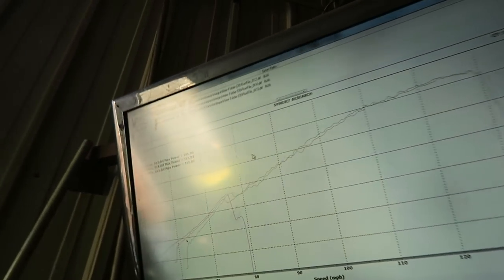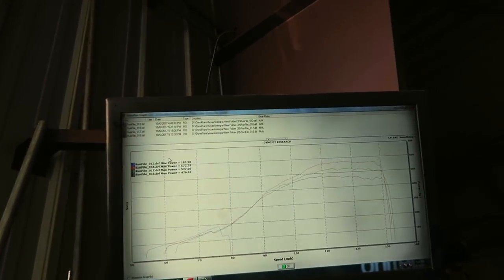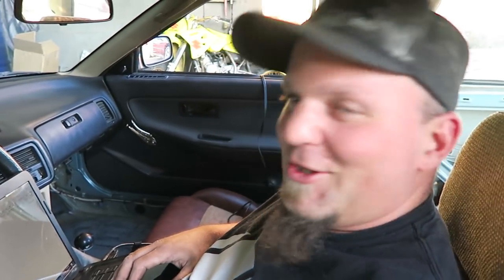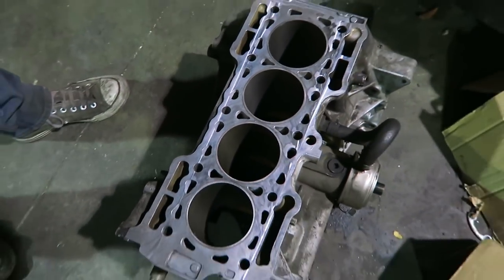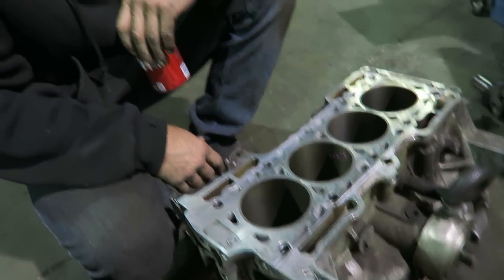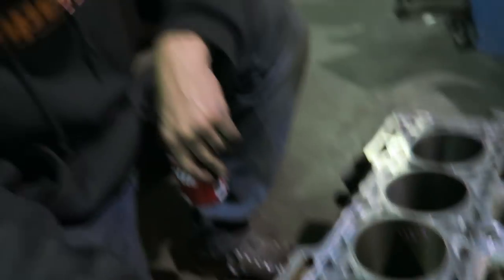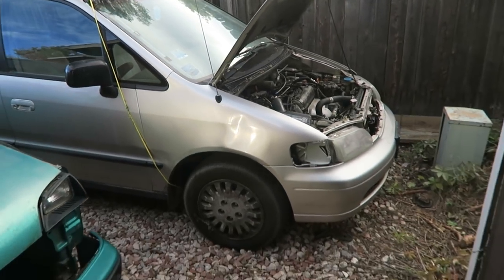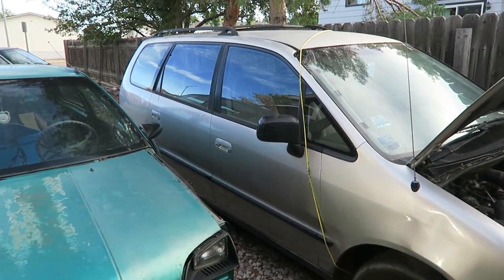Sleeved Block for the Turbo Minivan!